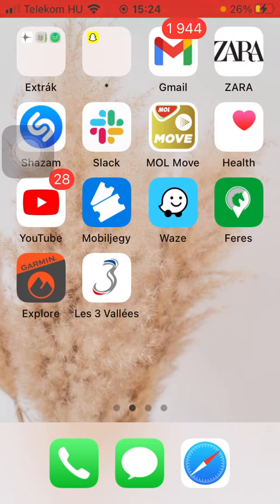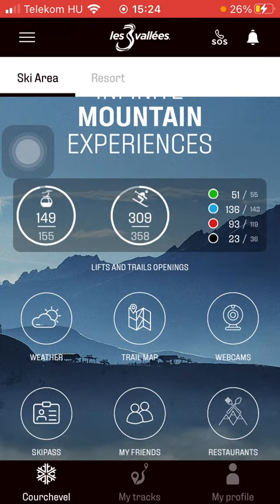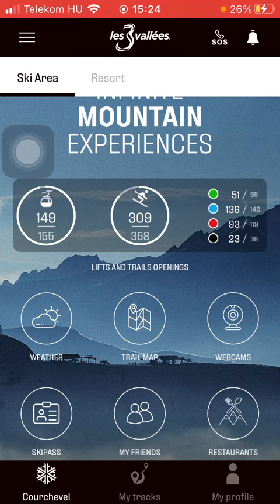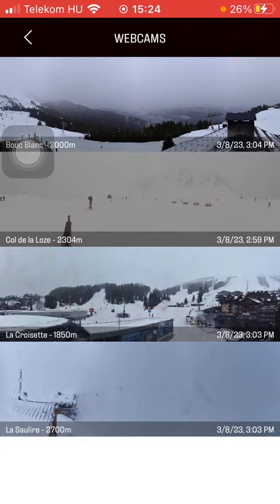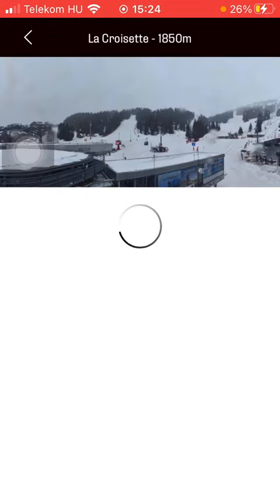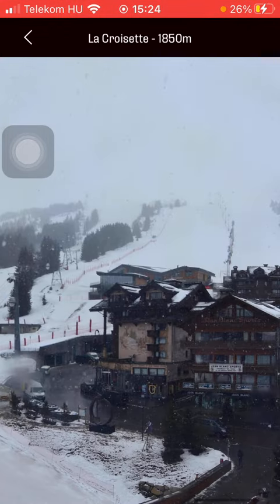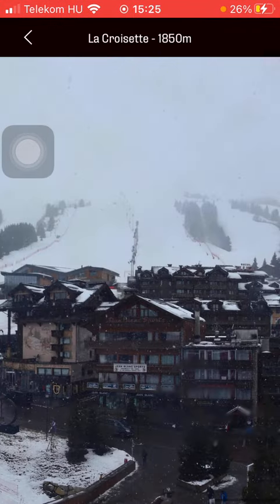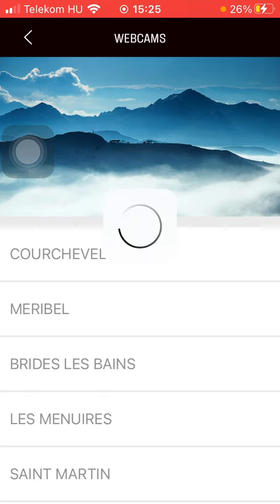How to check out the webcams on Les 3 Vallées?